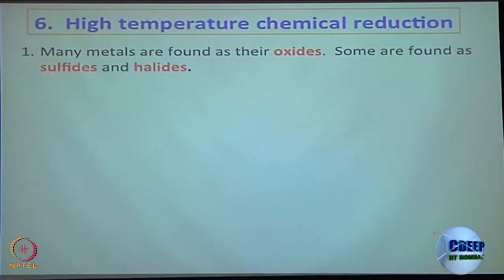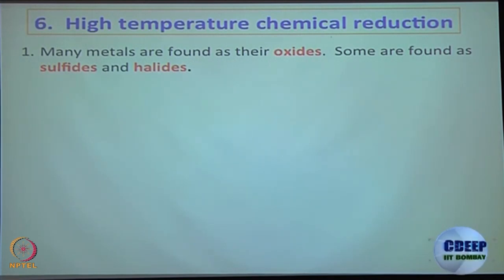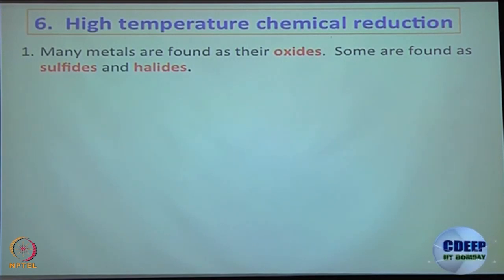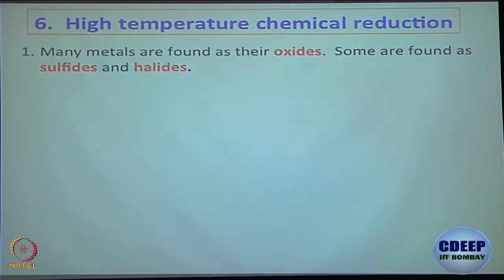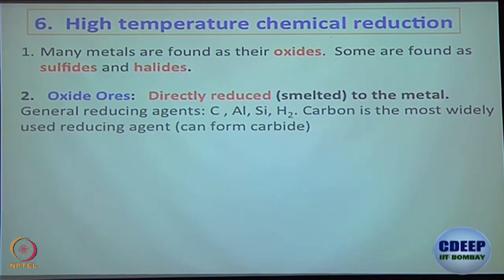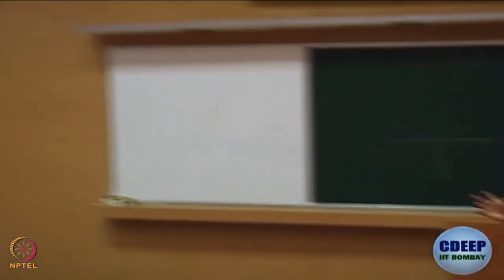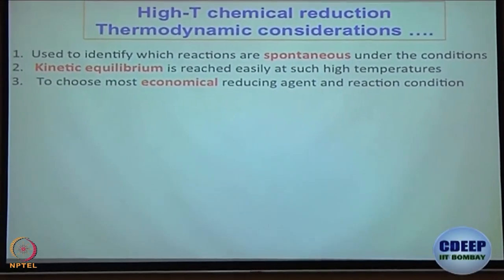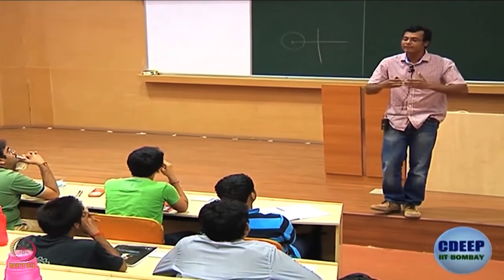Lecture-5: Ellingham Diagram